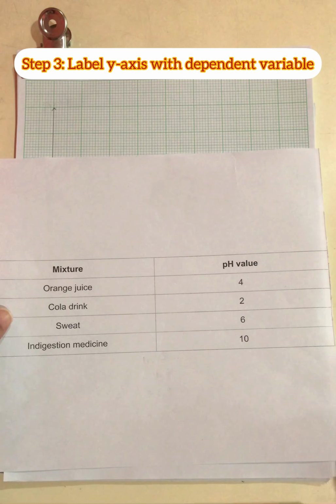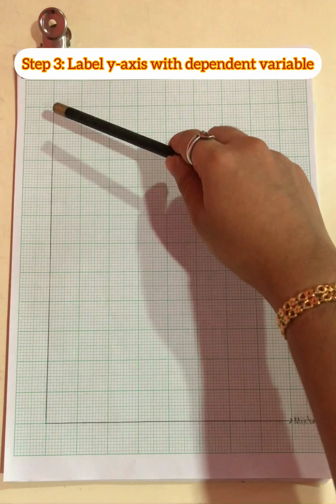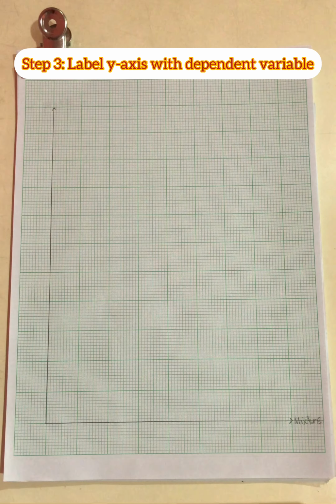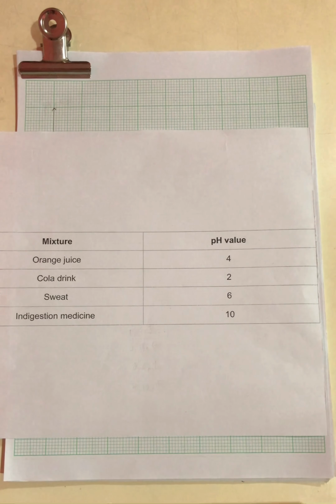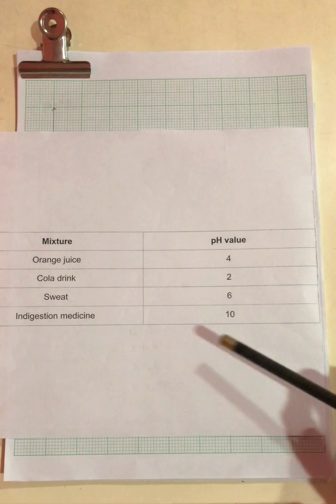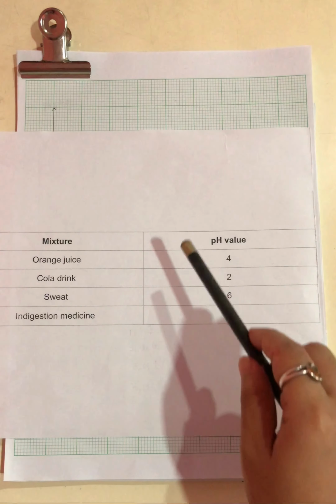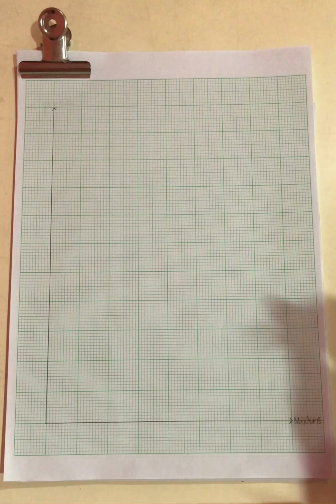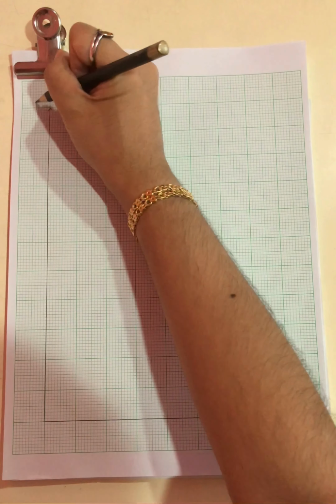Steps to draw bar graph